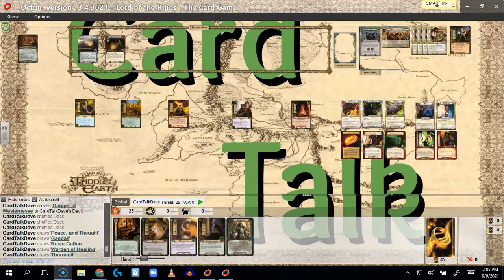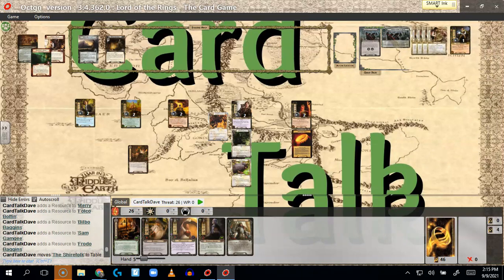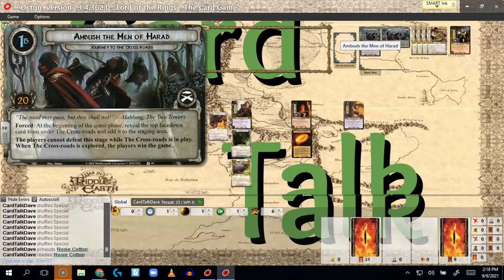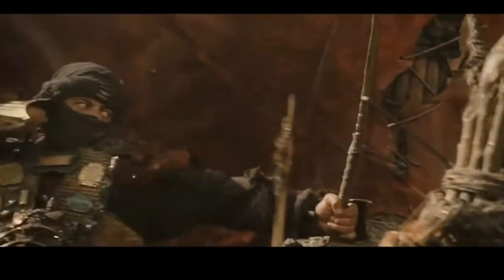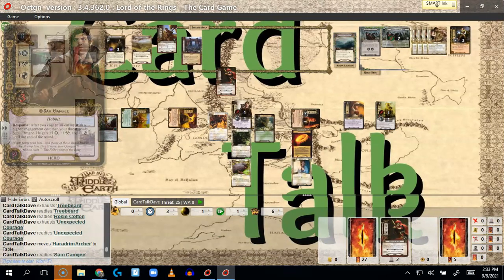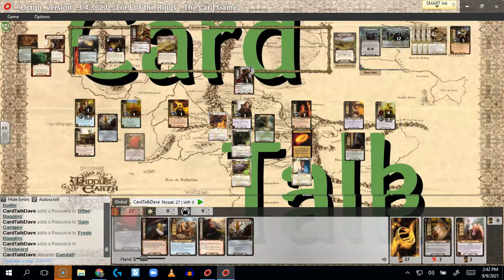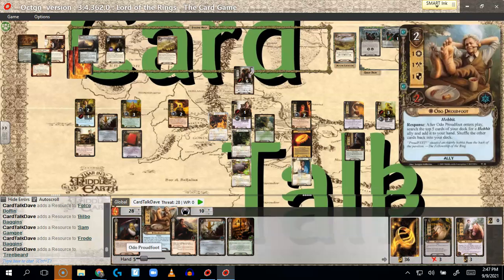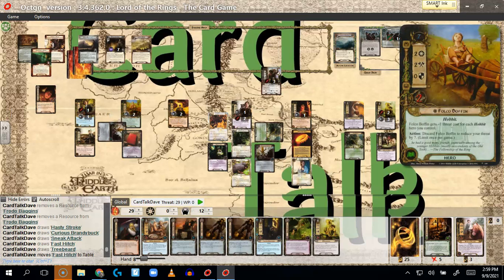Journey to the Cross-roads - THEATRICAL CAMPAIGN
This was going to be a brutally challenging quest and I knew it.  But, the Hobbits did alright.